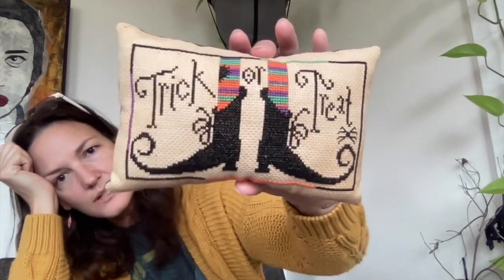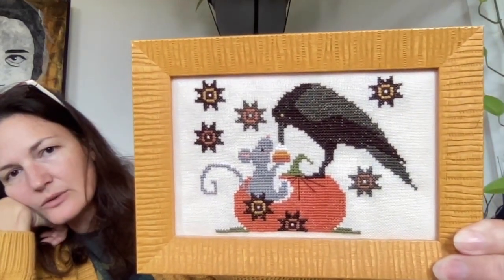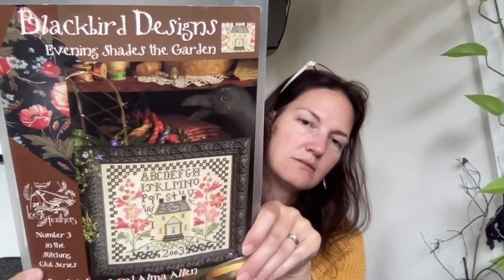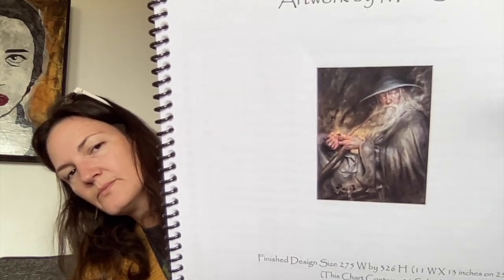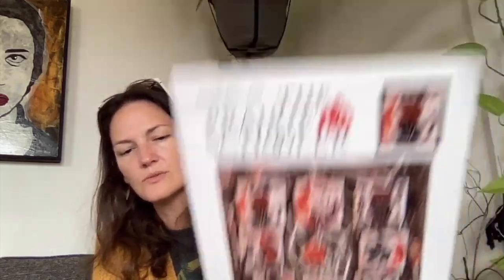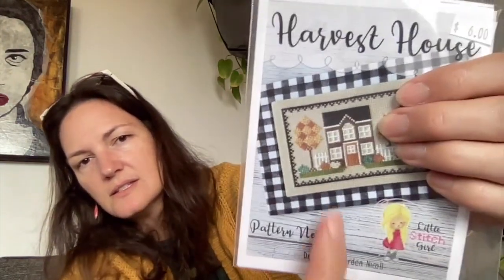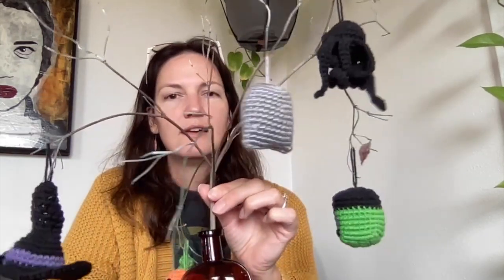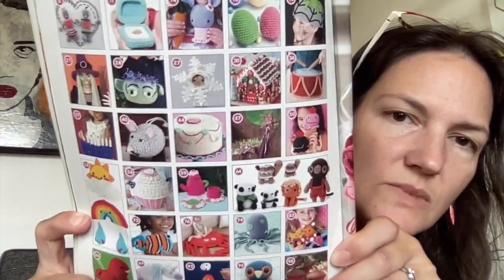Flosstube #28 - Halloween Finishes, October Stitching & November Plans